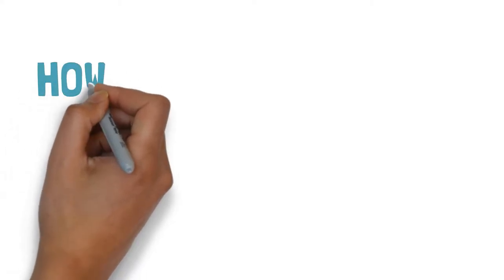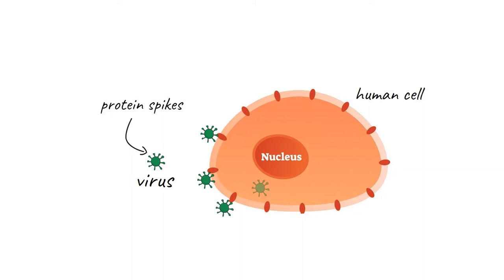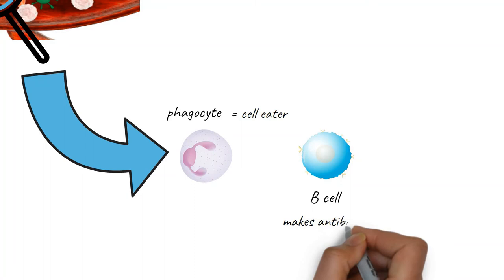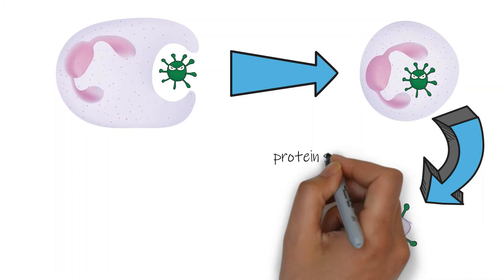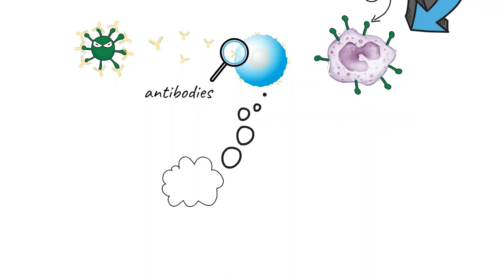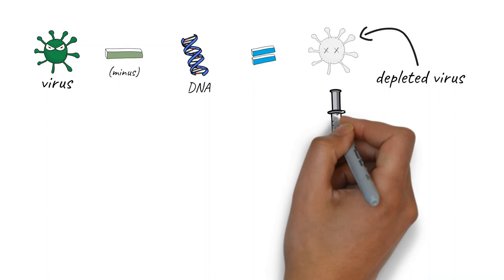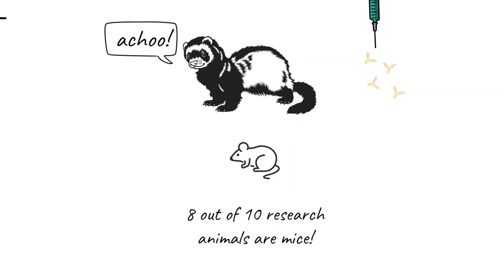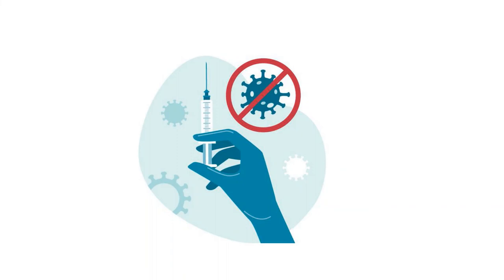How do vaccines work?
Ferrets, mice, chickens eggs, what do they have to do with making vaccines? And how do vaccines work anyway? If you are over 11, this film should show you.